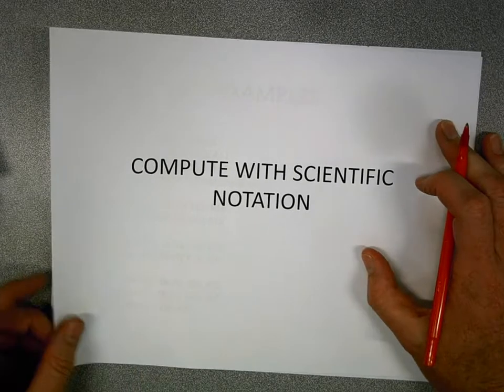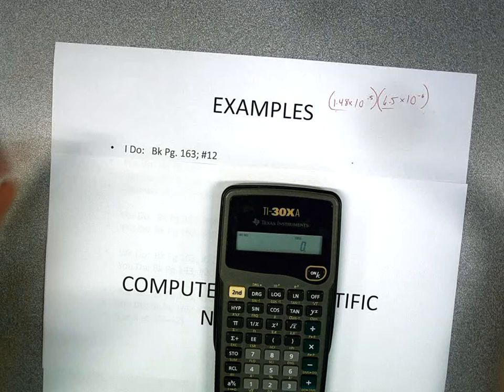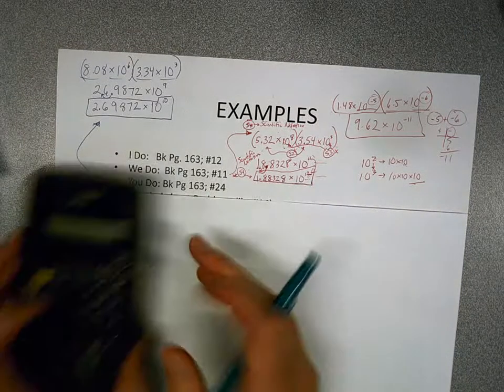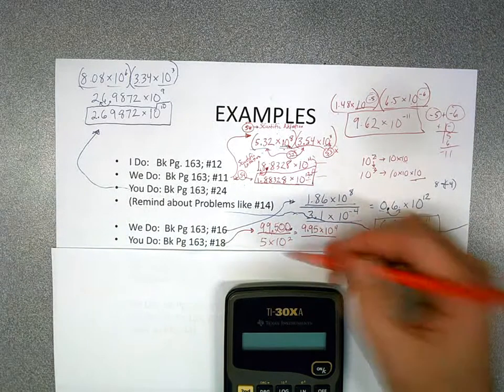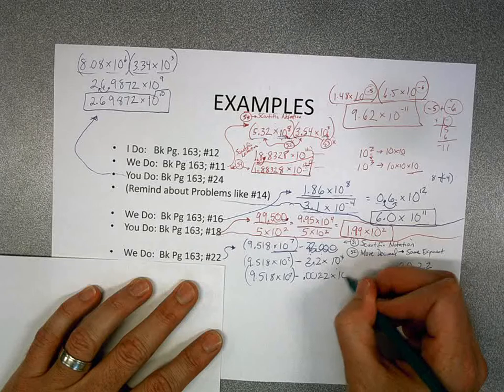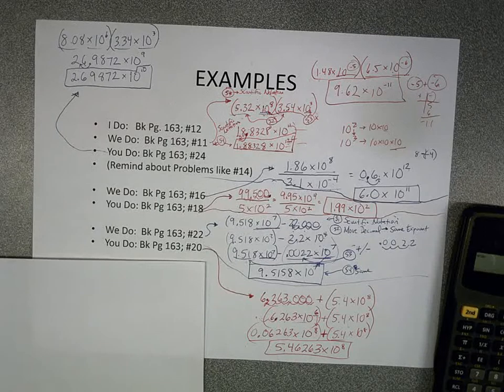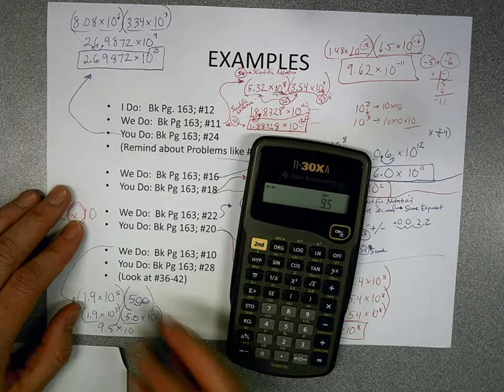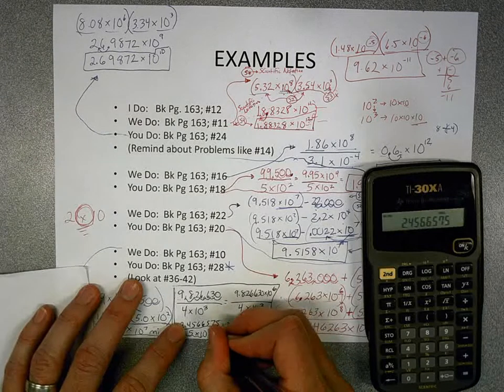Compute with Scientific Notation- Chapter 4 Lesson 5- Advanced Math 7